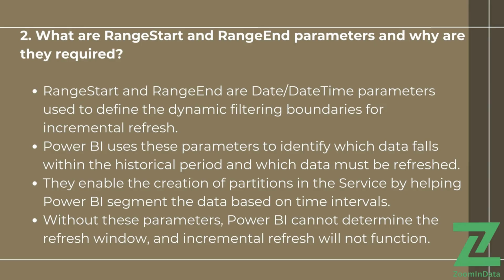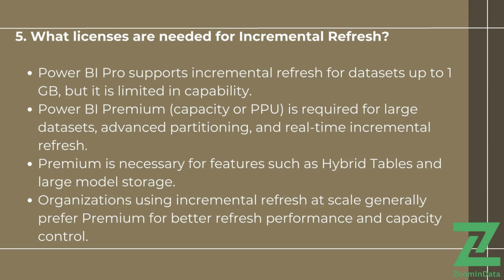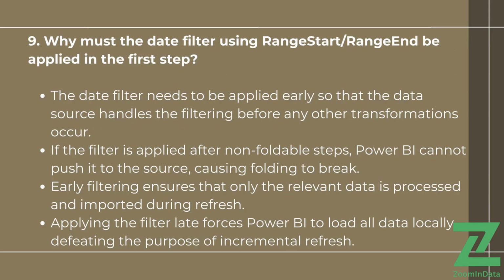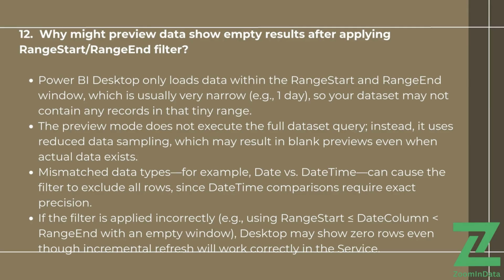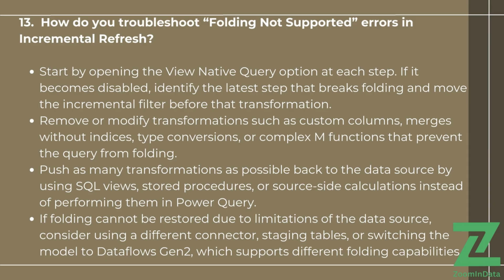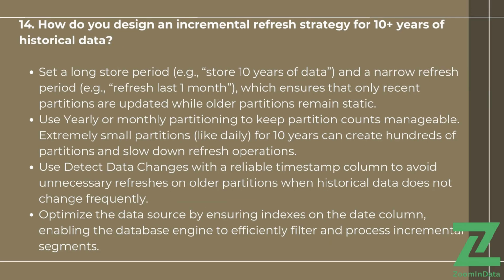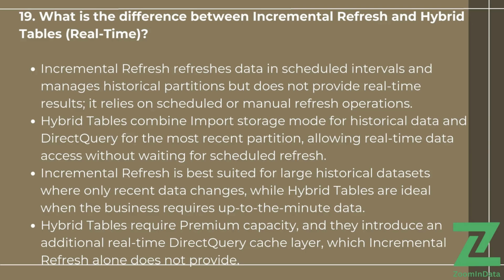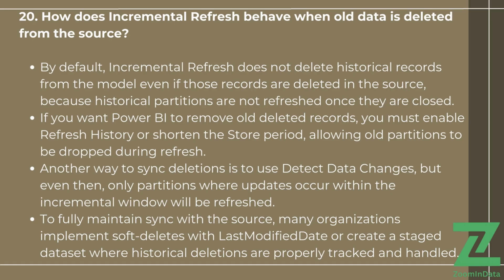Incremental Refresh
This video explains how Incremental Refresh in Power BI helps you handle large datasets efficiently by processing only new and changed data.
Learn how to configure refresh policies, define historical and incremental ranges, enable Real-Time Data (Hybrid Tables), and optimize refresh performance for enterprise-grade models.
We also cover best practices for partitioning, data source requirements, parameter setup, and troubleshooting common refresh issues in both Import and DirectQuery modes.
Mastering Incremental Refresh will help you drastically reduce refresh times, improve performance, and keep your data pipelines fast, scalable, and reliable.

Follow ZoomInData for more Power BI data engineering and optimization tutorials!